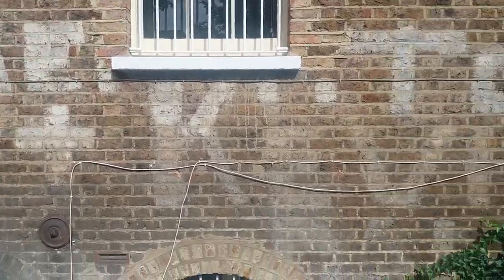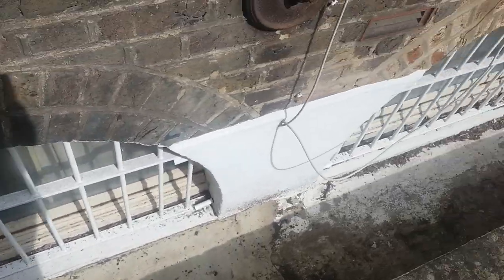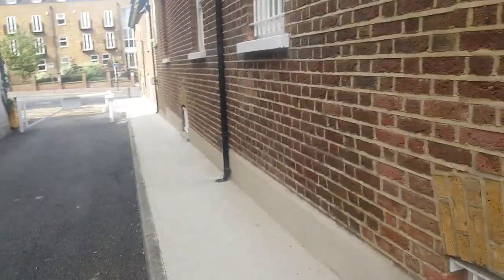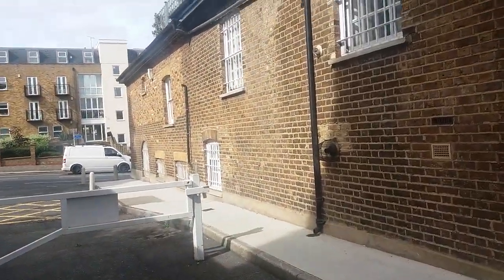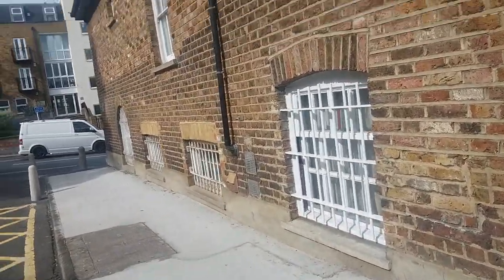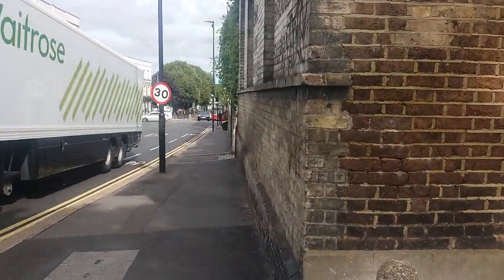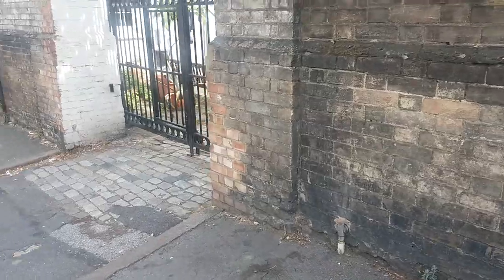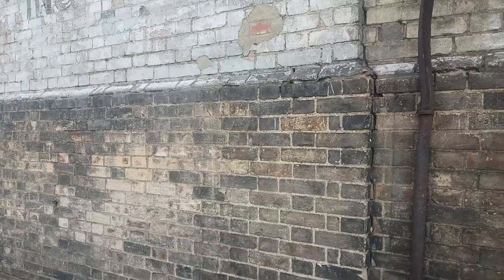Mud flooded old 'stables' Wandsworth... London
The inner courtyard is un mudflooded... it seems that if there was an enclosed inner area it escaped the mud flooding which channelled down the streets... like water down gulleys.